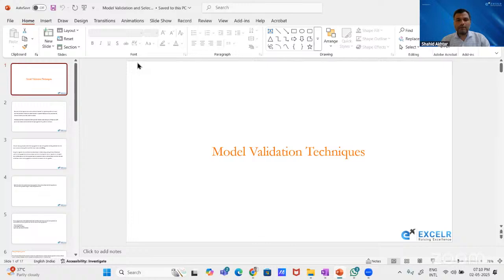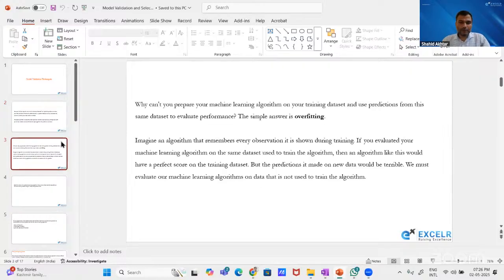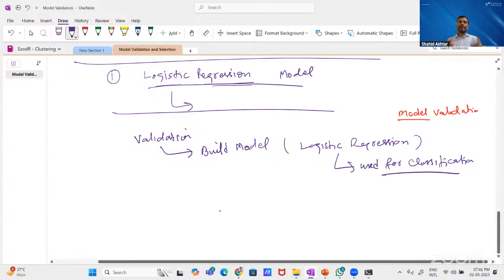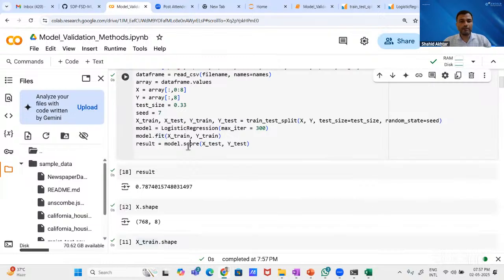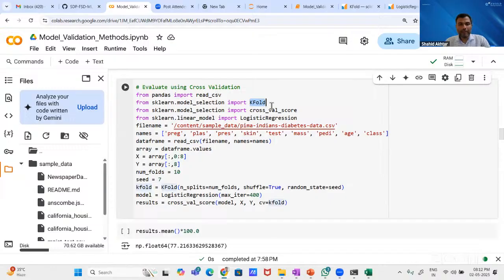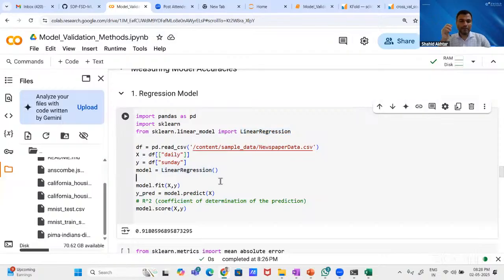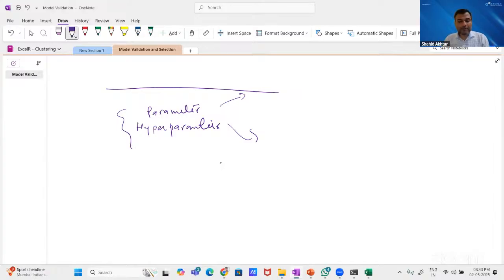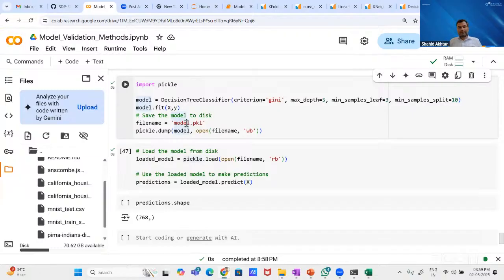Project Excellence: Mastering your minor and major Projects with Real-World Case Studies Day 13